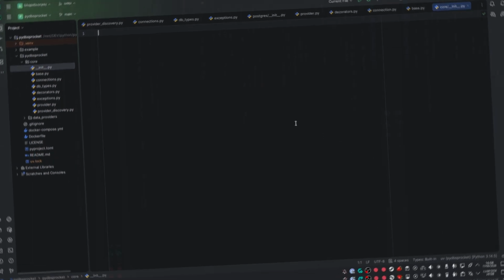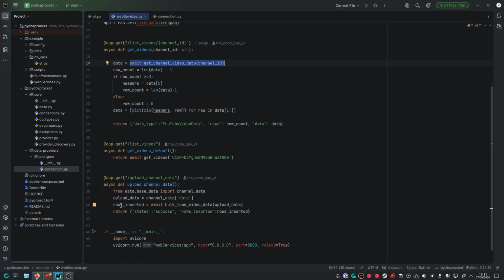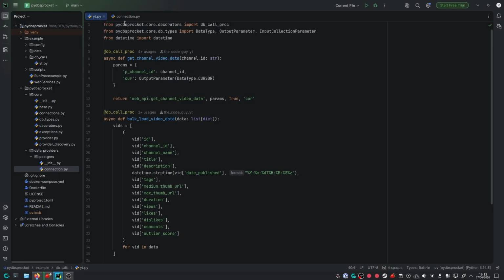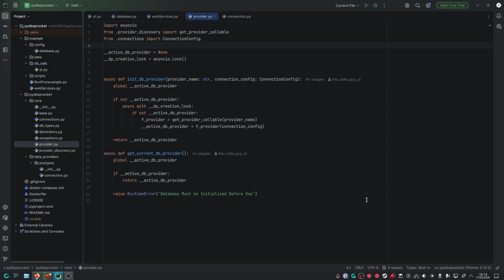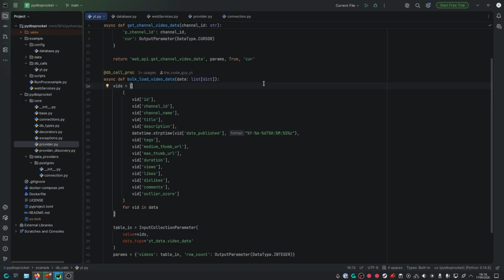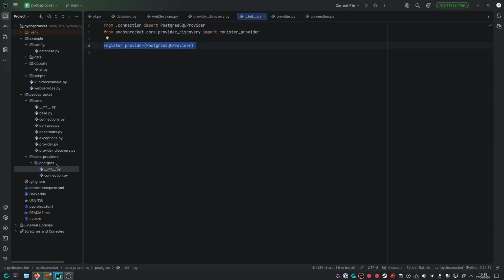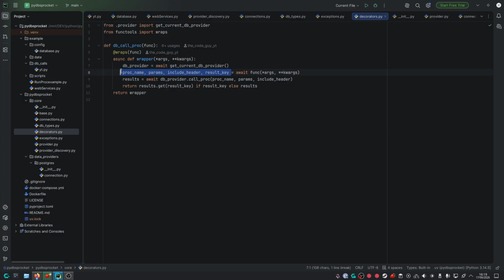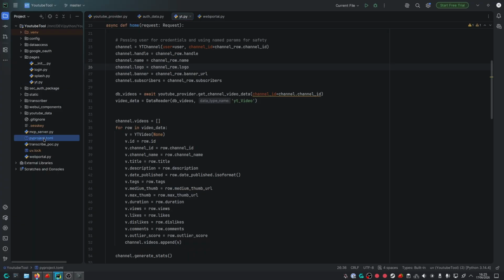8 Files, Zero Boilerplate | Lean Database Abstraction Deep Dive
My modular and extensible Python database (Stored Procedure) abstraction package/module, no ORM penalty - just 8 files and 1 is empty (~200) lines of code. Ships with Postgresql provider!

In this video we deep dive into pydbsprocket - an abstraction I developed from my latest project utilizing FastAPI and FastHTML.
This is built entirely on Stored Procedures for blazing performance, ultimate reliability and high security.
No ORM bloat or overhead, and zero boilerplate - just a clean, minimal data contract.

What we discuss:
 - How to design a minimal architecture abstraction
    - The 4 design Rules I live by
    - Architecture Patterns
        - Ambient Context
        - Service Locator
        - Singleton
 - Full 8 file walk-through
 - How to automatically deal with new providers plugged in
 - Why ambient context isn't an anti-pattern if done well
 - Installing it in your own projects